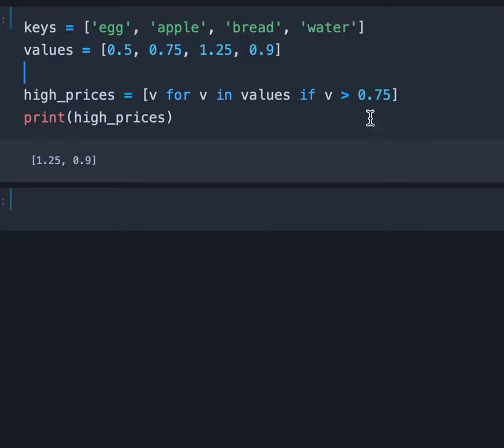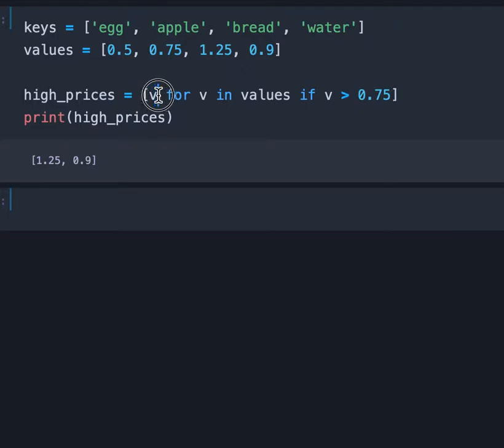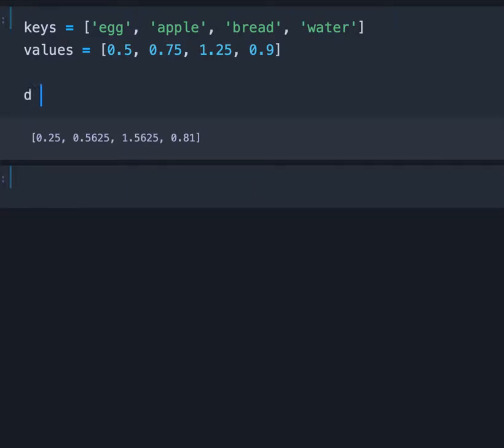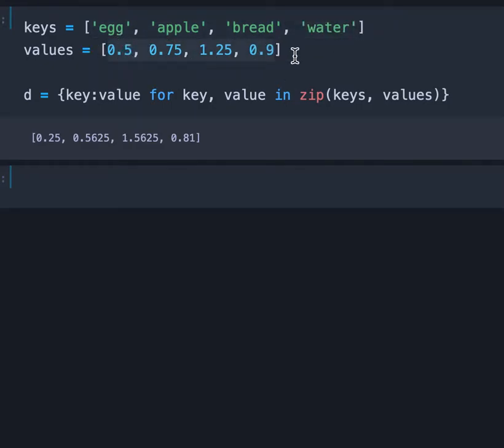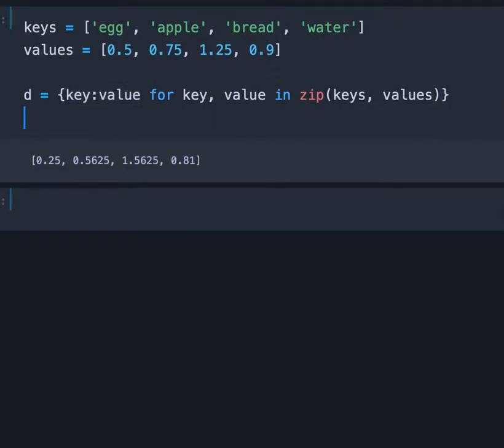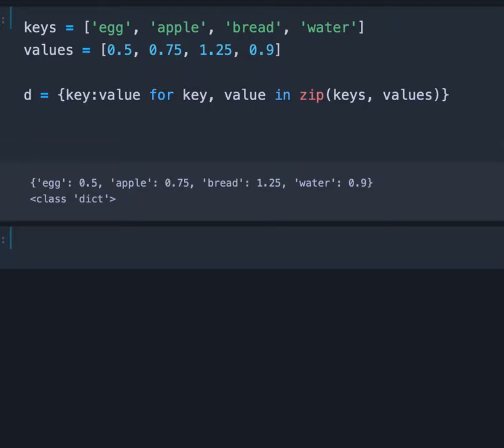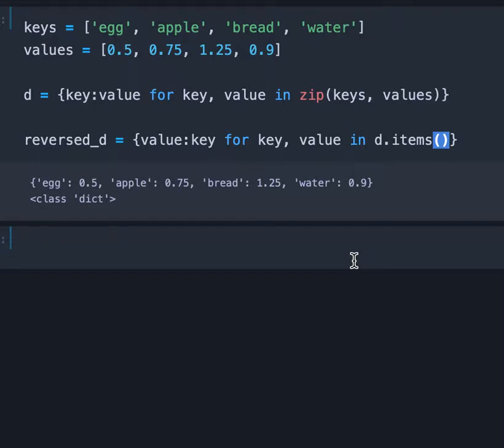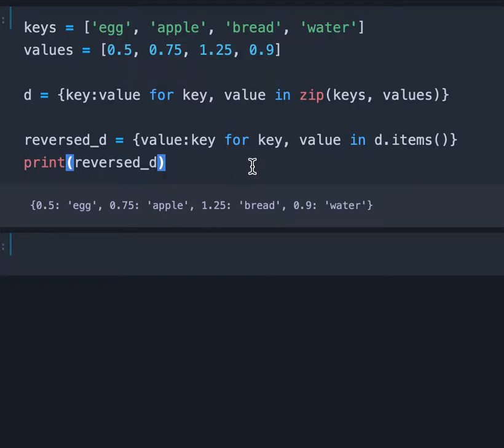Dictionary Comprehension in Python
Python dictionary comprehensions are great! They allow you to create, reverse and manipulate quickly with only one line of code!

Learn all about those one-line wonders in this video!
Dictionary comprehensions are a powerful feature of Python.
Dictionary comprehensions is a must-know for any advanced Python coder.

See you soon -- it’s fun! 🤓